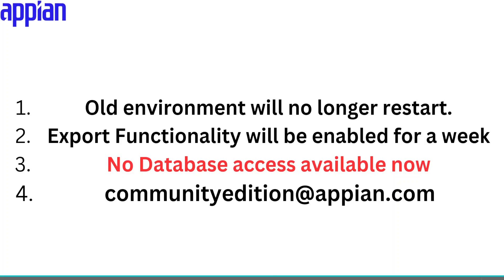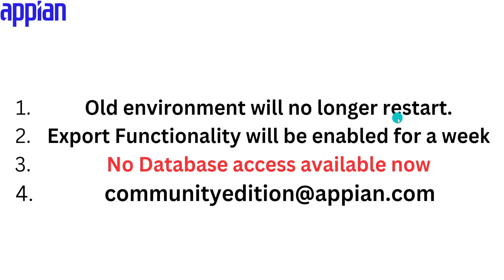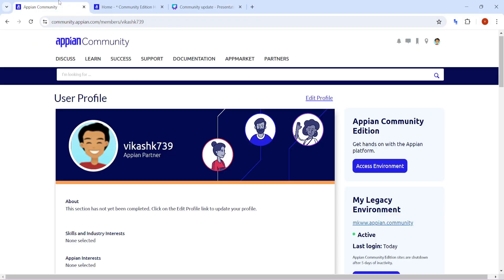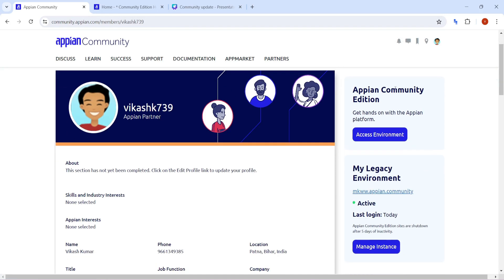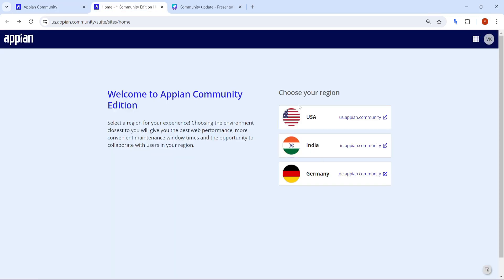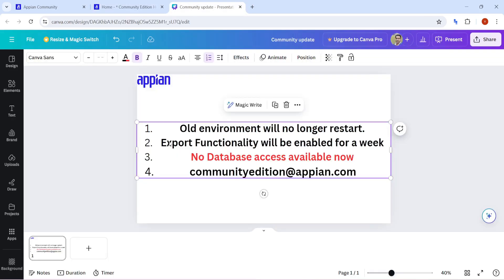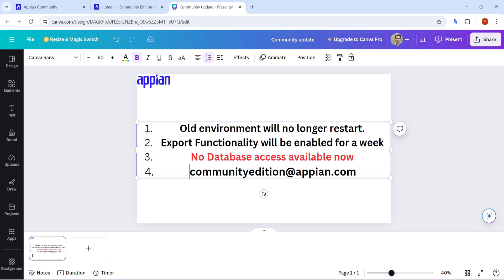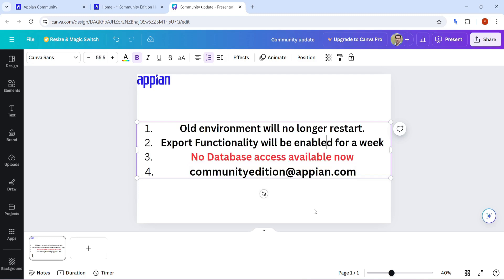Appian Community Shutting Down | Keep your account active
1. Old environment will no longer restart.
2. Export Functionality will be enabled for a week
3. No Database access available now